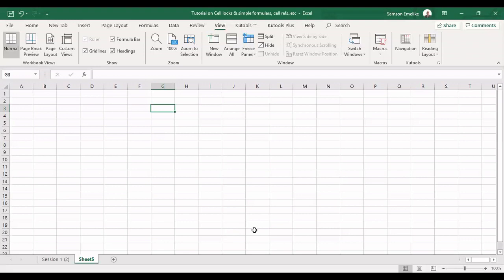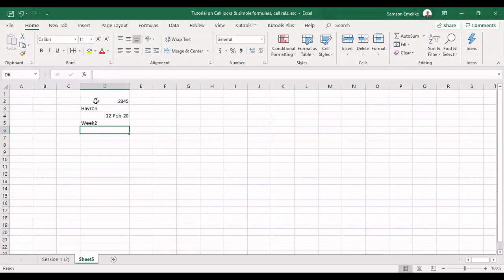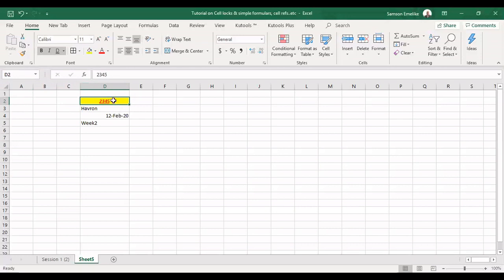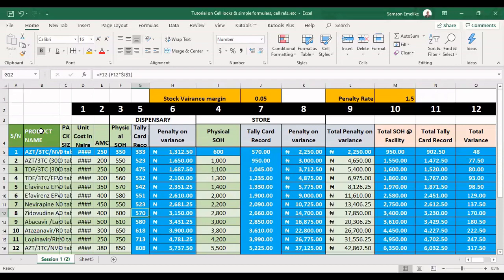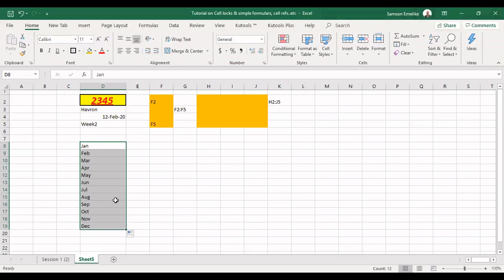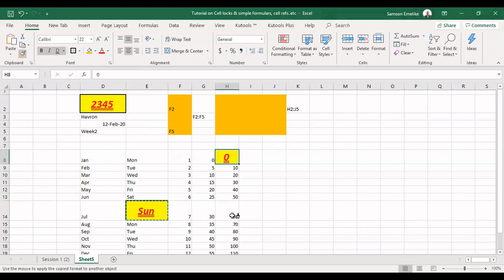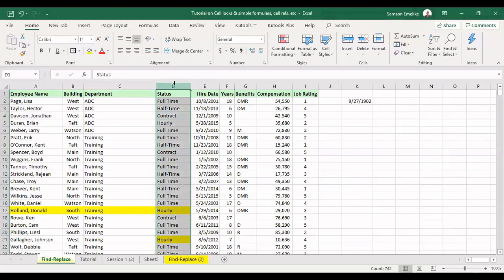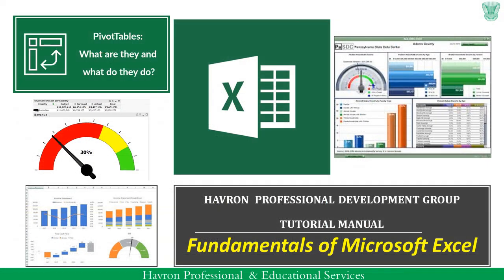Havron Excel Tutorial: Cell Basics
Welcome to Havron Excel Tutorials.
In this video, I discussed Cells as the building blocks of spreadsheet and explored their characteristics.
You will learn how to smartly format Cells, modify Columns and Rows and use cell properties to speed up your work.